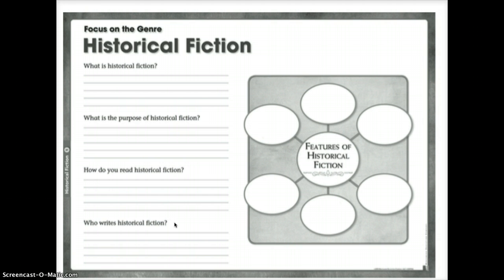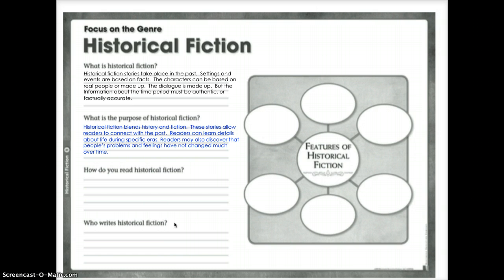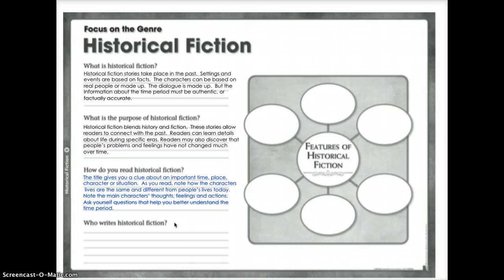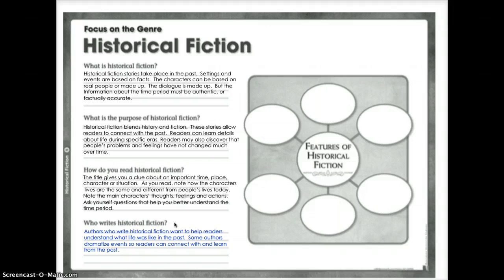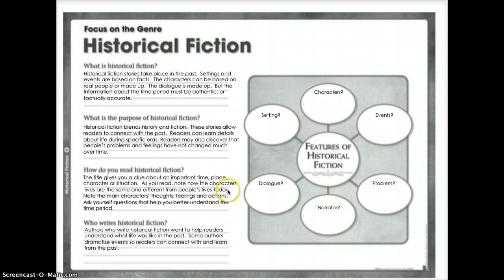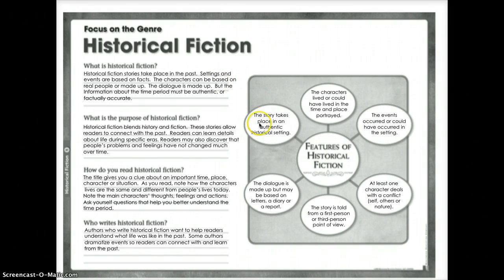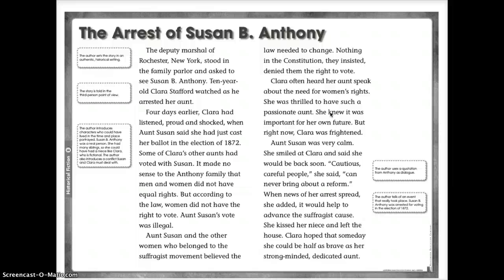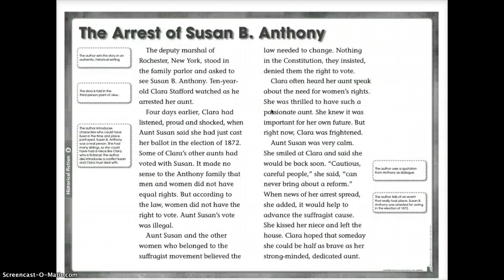Historical Fiction, Day 1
Historical Fiction